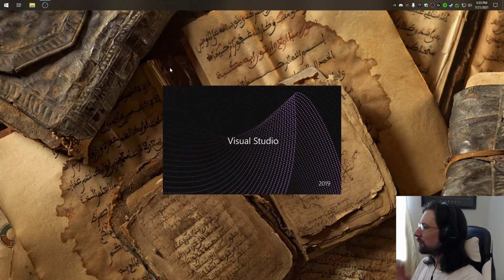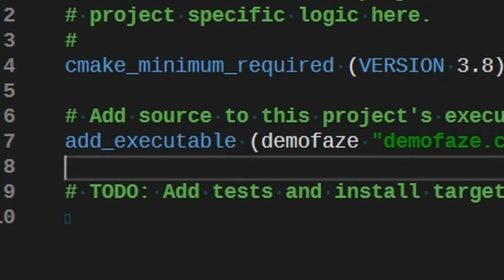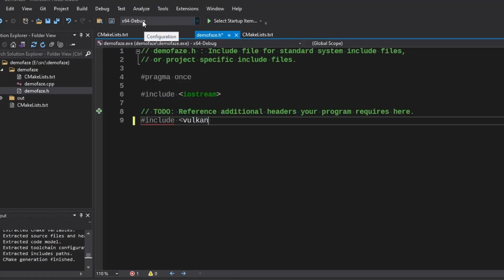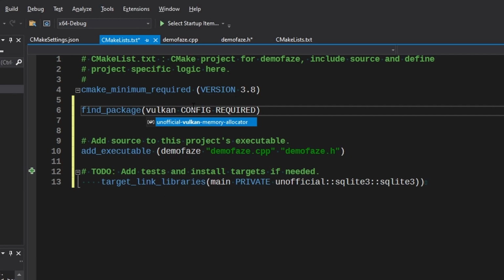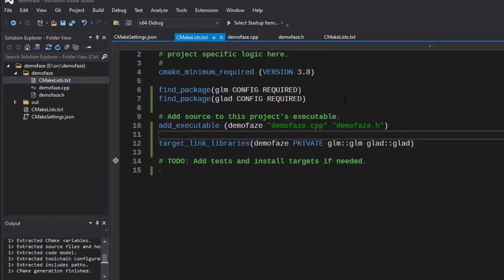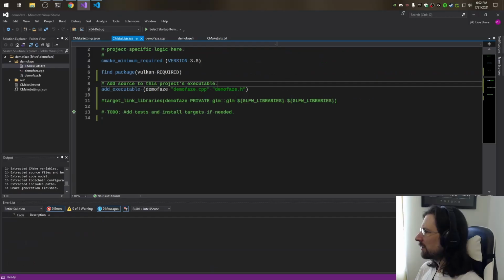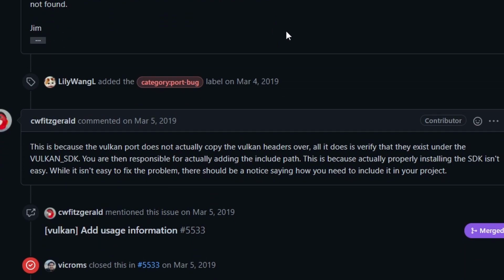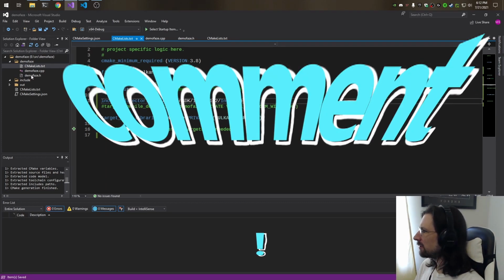CMake Tutorial EP 12 | Visual Studio (OpenGL & Vulkan examples)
As the question has come up more than a few times in comments, I'm decided to run through some quick examples of how to set up a project with CMake on Visual Studio Community Edition and use your libraries from VCPKG.

-- Chapters --
0:00 intro
0:20 sample project
10:43 outro

▶ Bitcoin: 1BWSeM3YtxJPKLJyz1q24xf6XgPDdGwaJe
▶ Ethereum: 0xcf73ab2e4c2fa7d78d59b586066f91619eb650f0 _support: